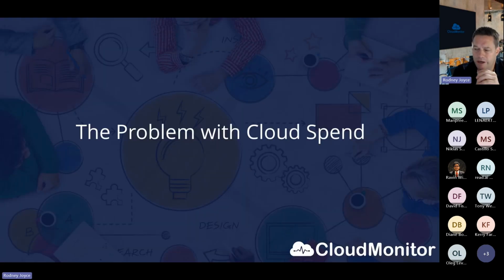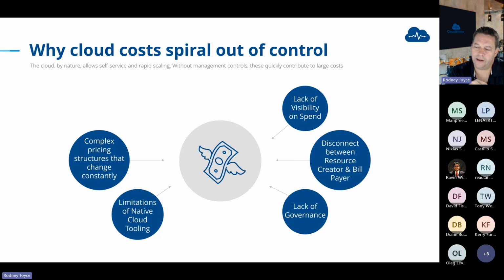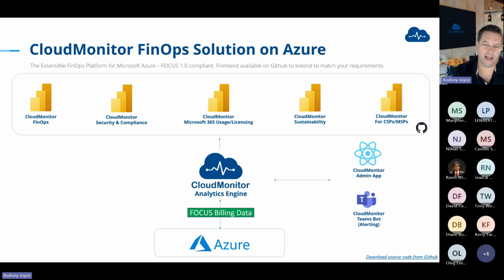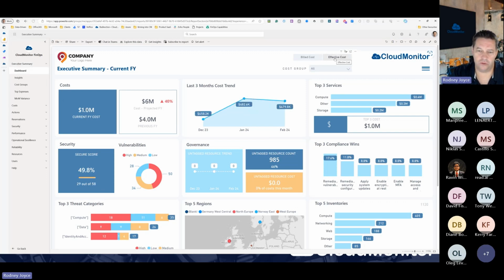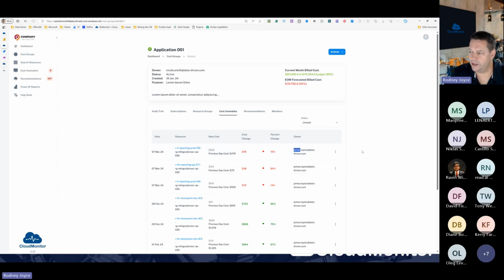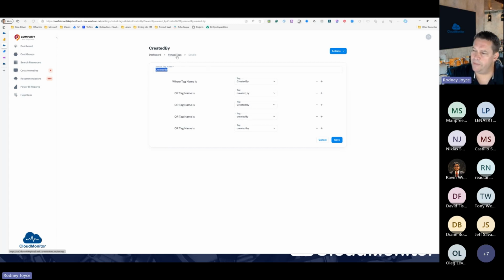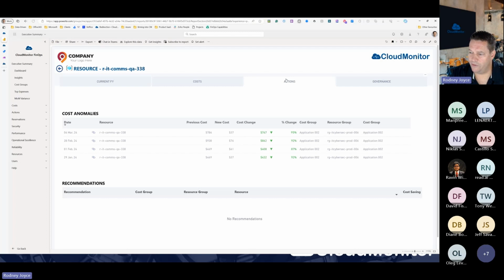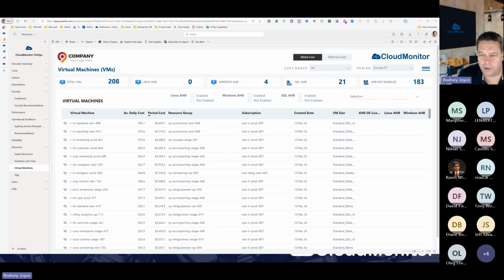CloudMonitor Live Demo - Encouraging Engineers to Take Action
Note: this is for CloudMonitor v1. V2 is a complete rebuild and now live. See our website for latest version.

CloudMonitor FinOps Platform -  Live Demo

CloudMonitor monitors your cloud consumption costs and looks for cost-saving opportunities so you only pay for what you need. CloudMonitor finds oversized resources and services that are no longer in use and suggests best practices based on real-time utilization patterns. It implements the FinOps lifecycle framework for improved cost visibility, cost allocation, and chargebacks.